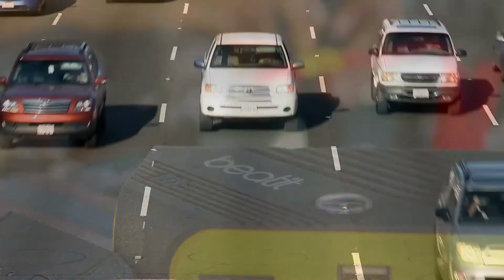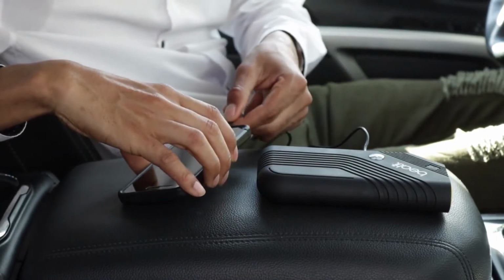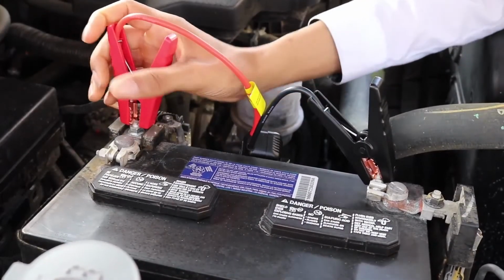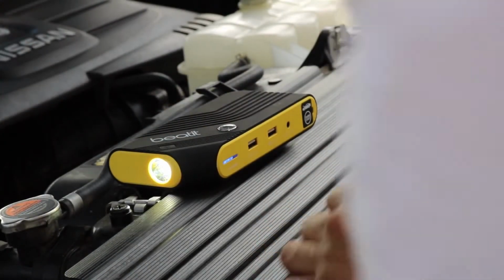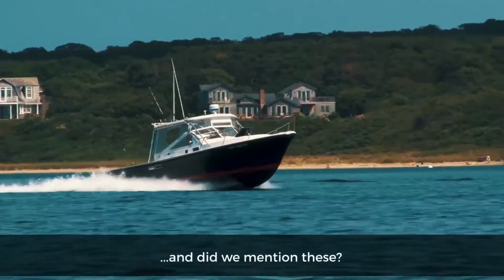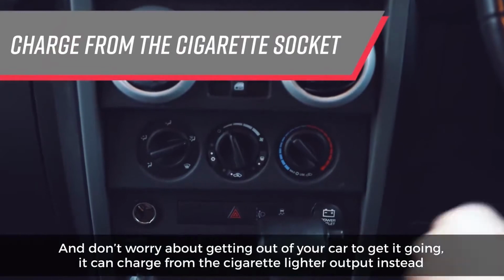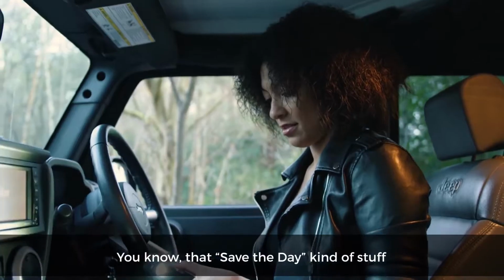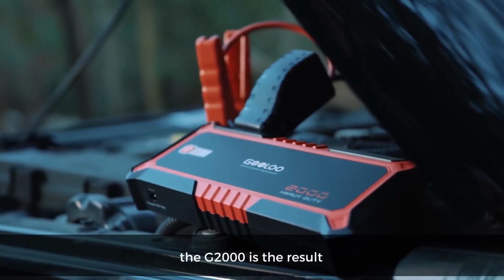Top 5 Best Car Jump Starters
Which is the best portable car jump starter to buy? What is the best mini jump starter?

5 Best Portable Car Jump Starters:

✅ 5. Rugged Geek RG1000

✅ 4. Beatit BT-D11 800A

✅ 3. GOOLOO G2000

✅ 2. NOCO Boost XL

✅ 1. Anker PowerCore Car Jump Starter Mini 9000mah 400A